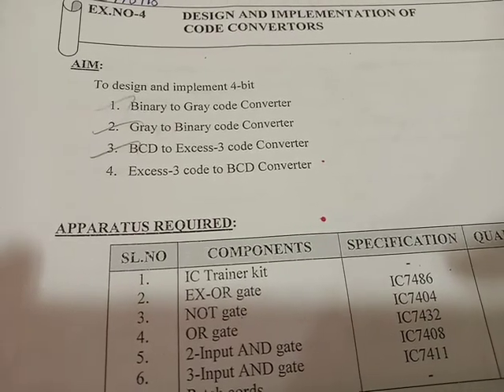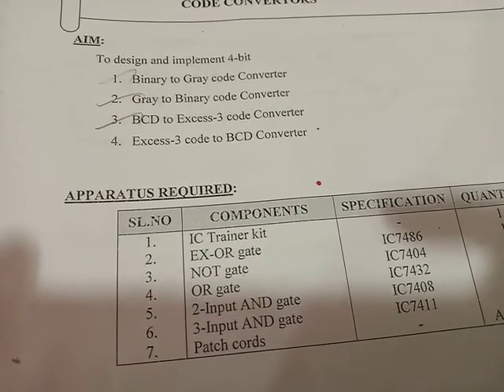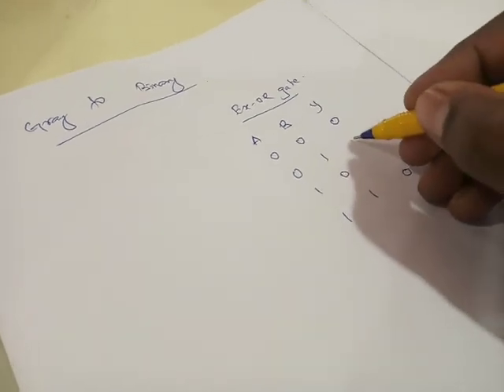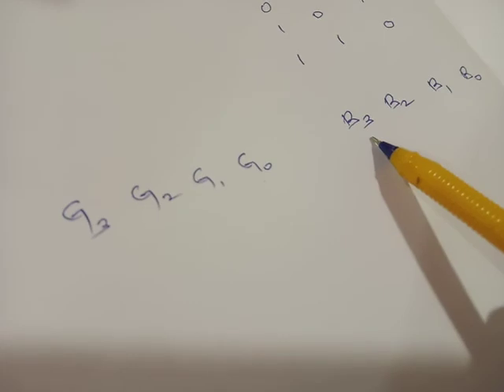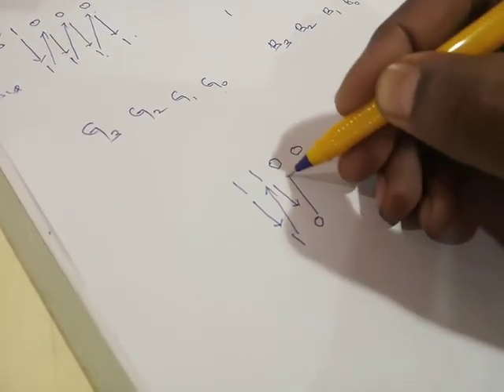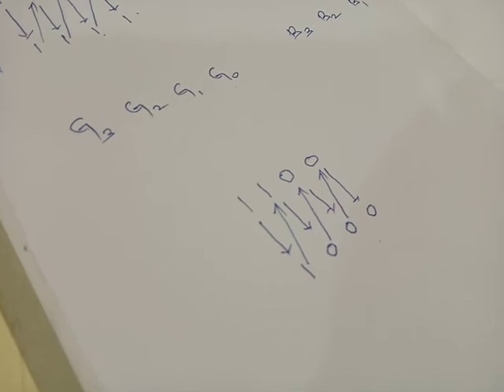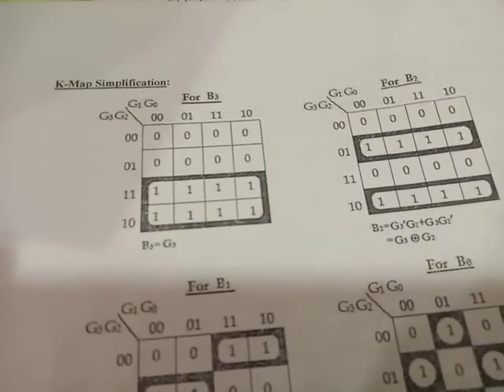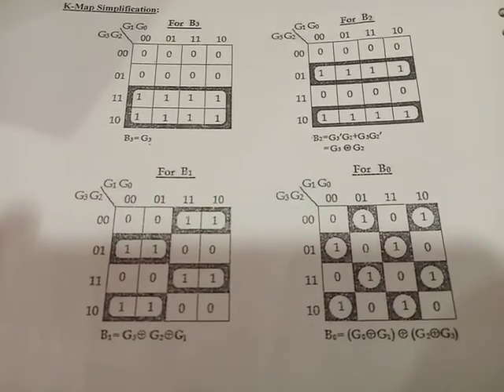Gray to Binary Code Conversion